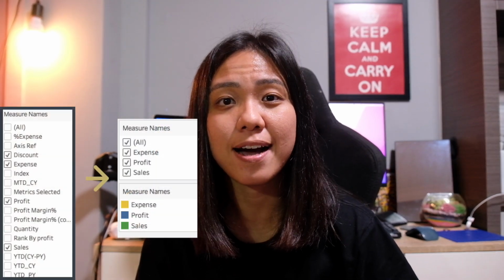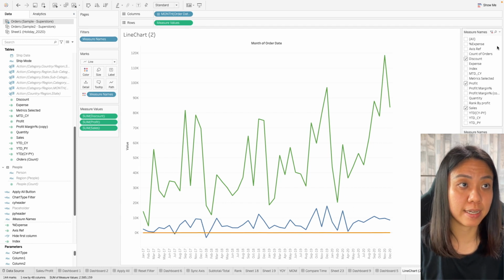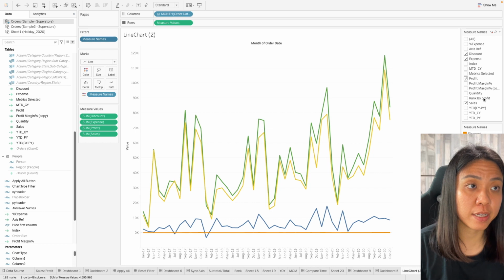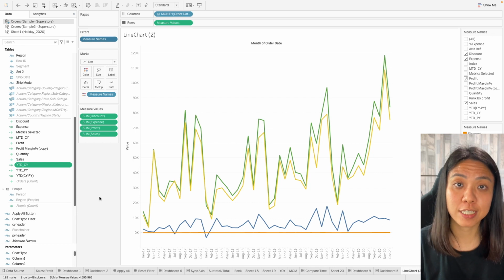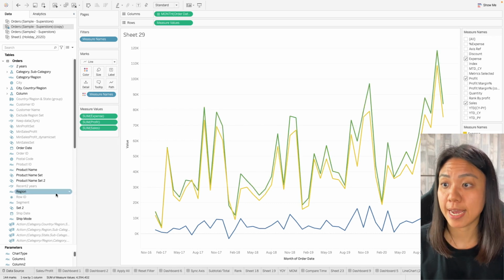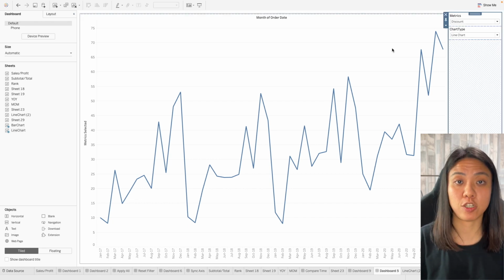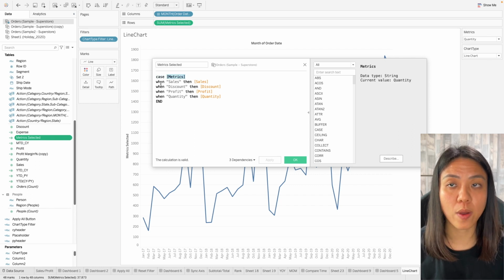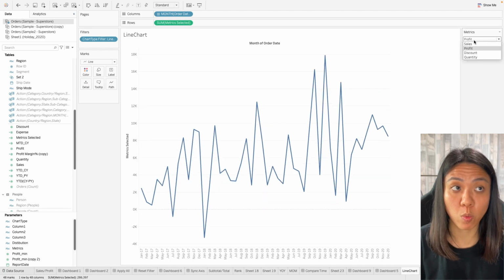How to hide measure names from filter - Tableau Tips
Here on another episode of tableau tips, we will learn how we can hide and restrict the list of measure names available for the users

0:00 Intro
0:11 Use Case 1
1:11 Solution Logic
2:12 Solution - duplicate data source
3:36 Use Case 2
4:18 Solution - parameters